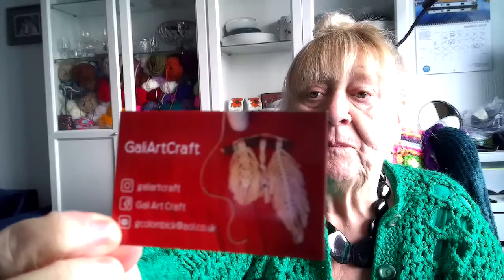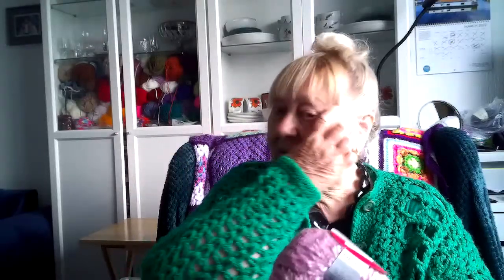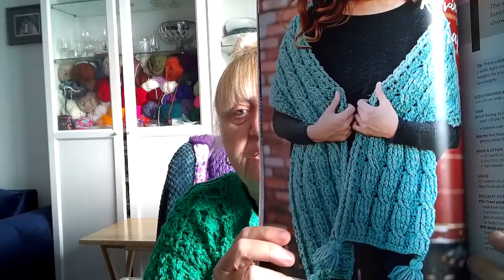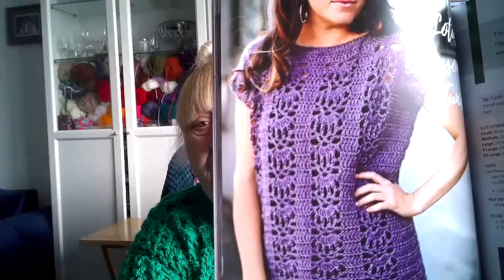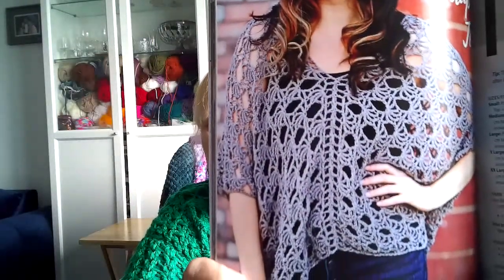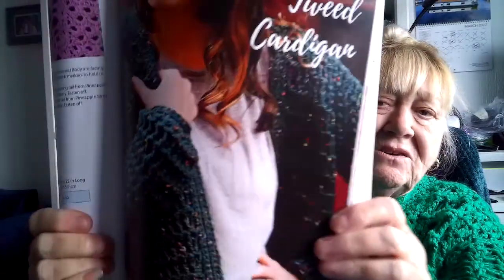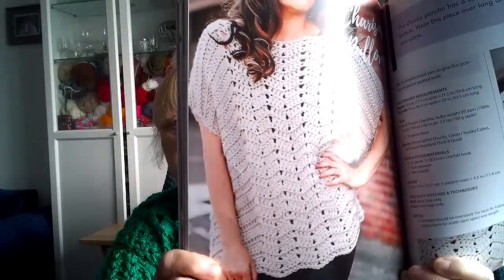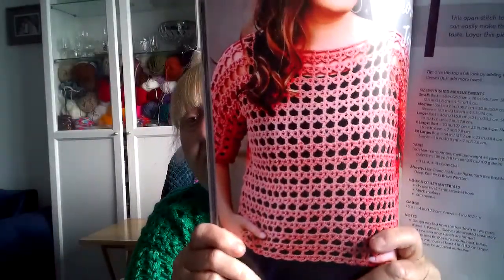Review Of Crochet In A Weekend By Selena Baca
My pre ordered copy of the book arrived today. I am looking through it at the same time as you as I resisted the urge to view it before the video